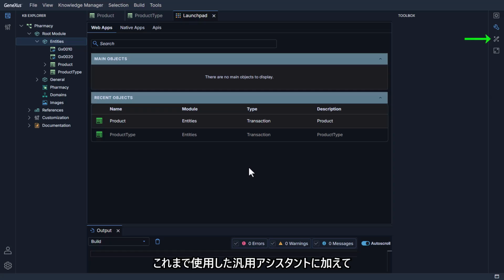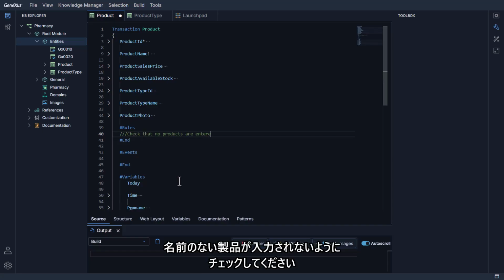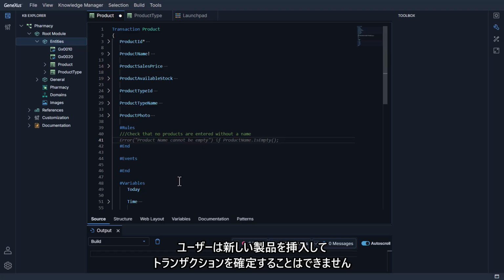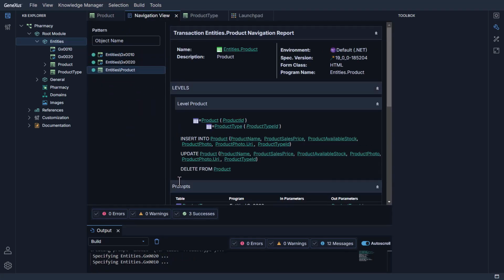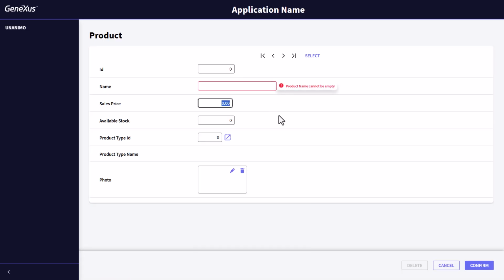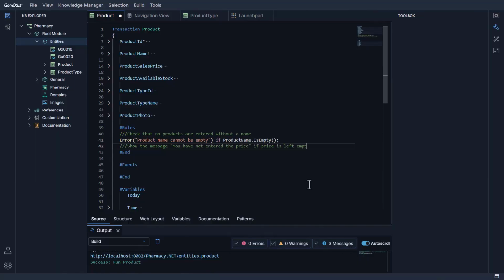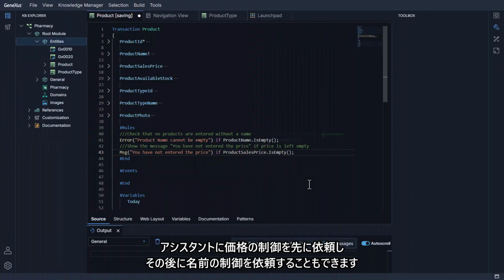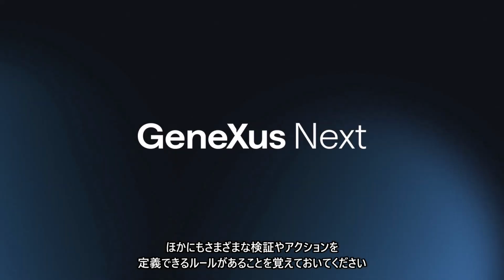【First Step with GeneXus Next】7/10 アプリケーションのビジネスルールの定義方法